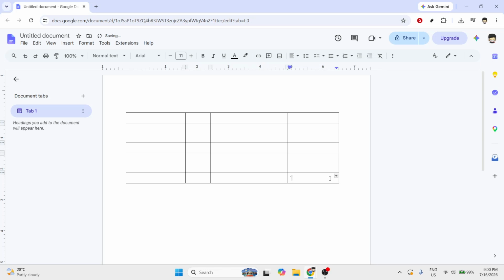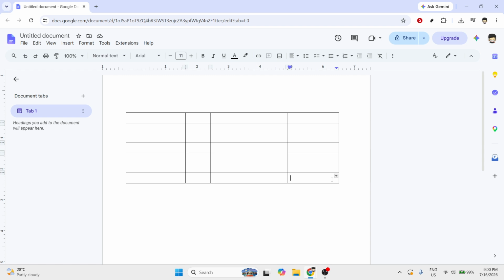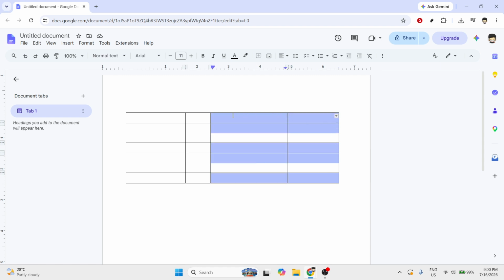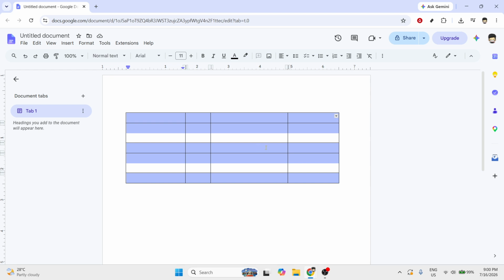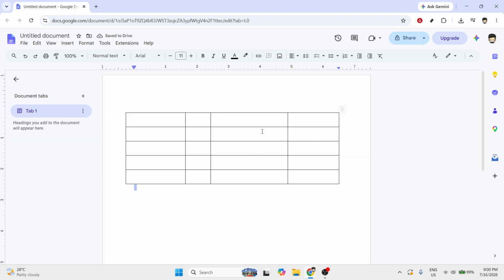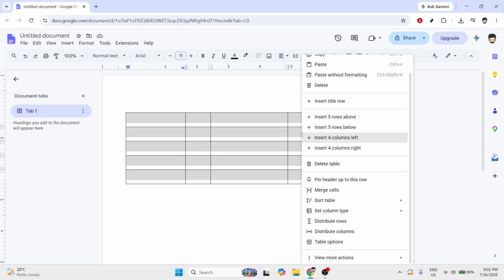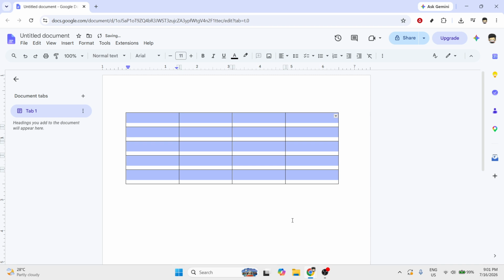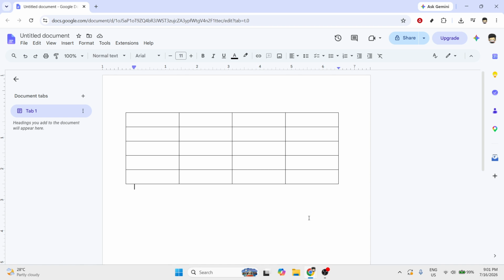How to distribute rows and columns in tables in Google Docs (Step By Step 2026)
How to distribute rows and columns in tables in Google Docs